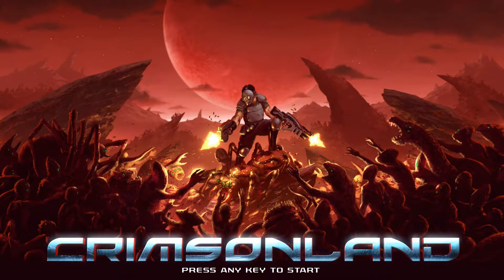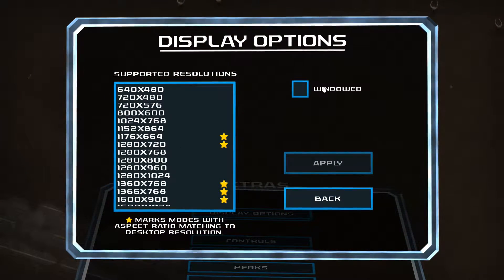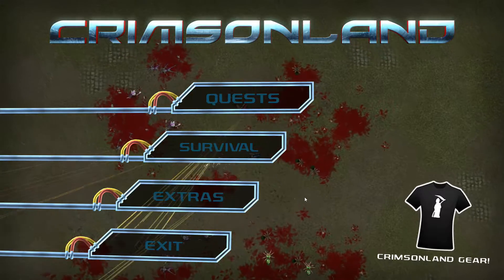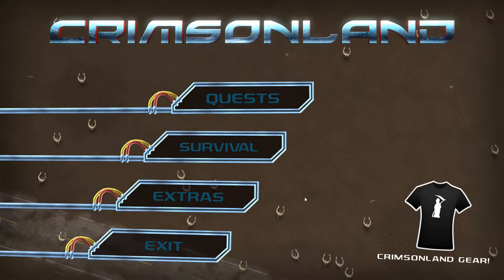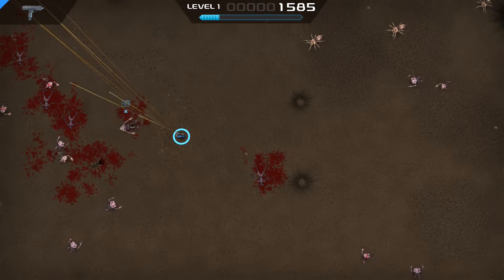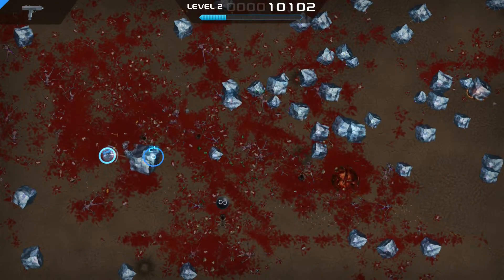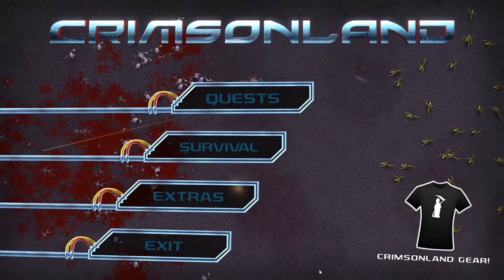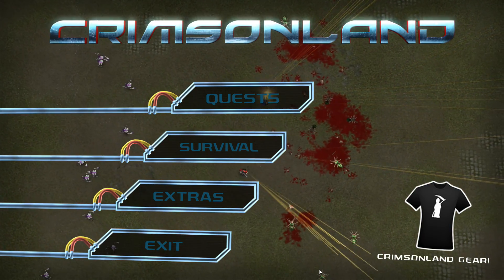Midnight Snack's Quickbites - Crimsonland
Copied from Steam:  "Thousands of aliens, zombies, giant spiders, mutant lizards, and more are on the attack - can you survive the onslaught? In Crimsonland you will unlock new weapons and perks constantly improving your abilities and arsenal. Your screen will be filled with literally hundreds of monsters and thousands of giblets. Grab your gun and prepare for endless hours of intense top-down shooter fun!"